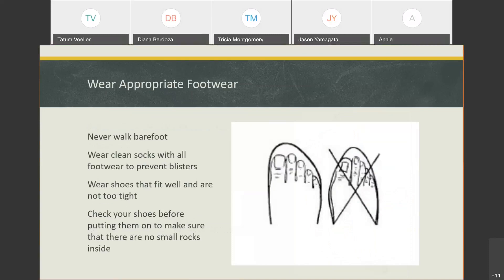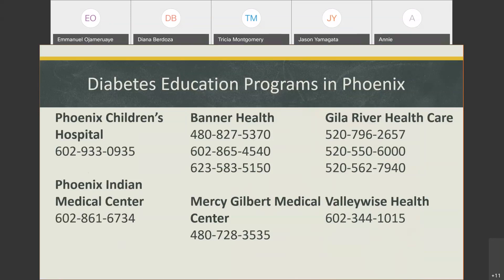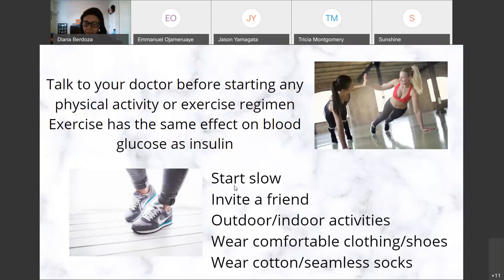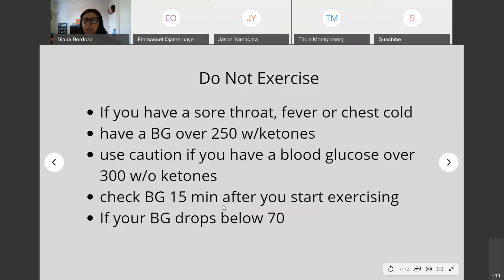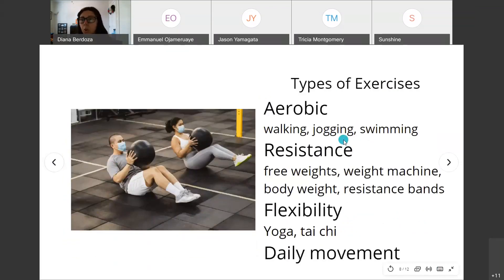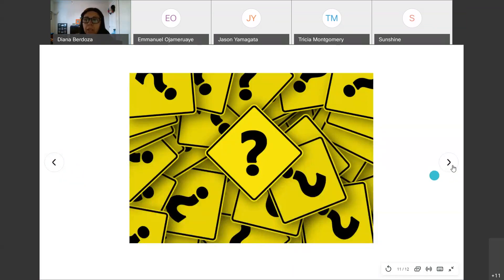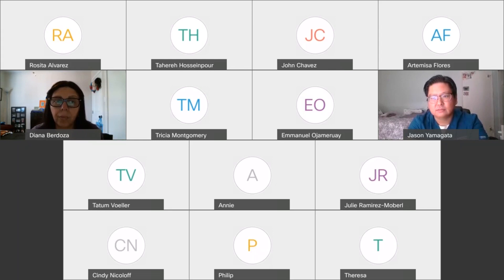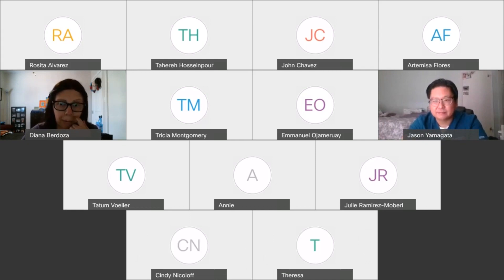Diabetes Education Workshop Series - March 11, 2021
Learn more about diabetes in this fifh installment of the Diabetes Education Workshop Series.